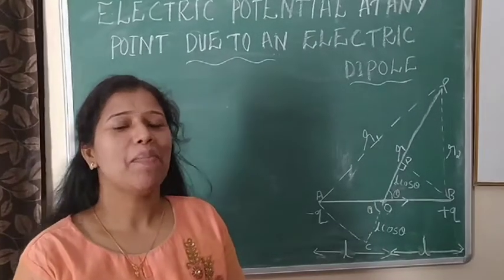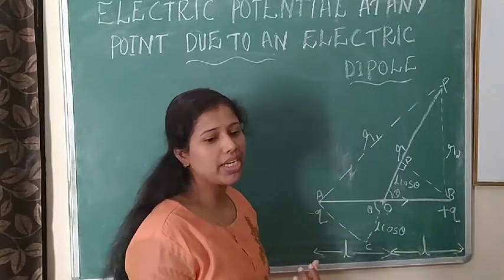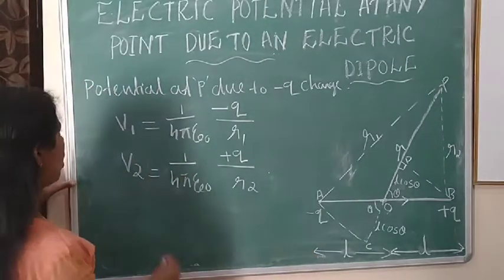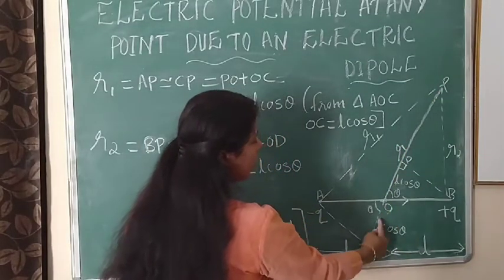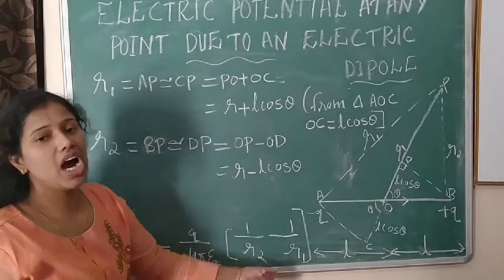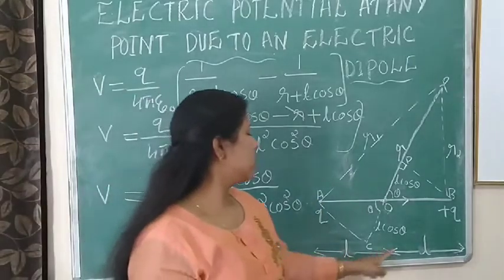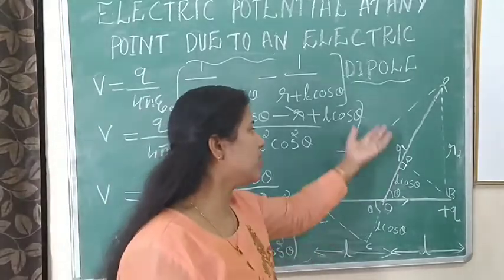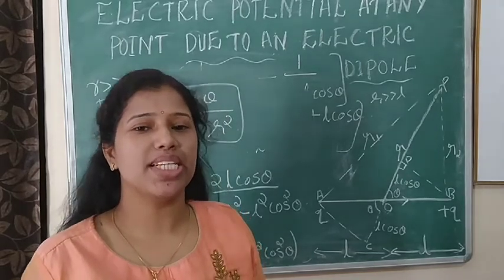CBSE CLASS XII PHYSICS: ELECTRIC POTENTIAL AT ANY POINT DUE TO AN ELECTRIC DIPOLE(SHINY SHINE)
Electric potential at any point due to an electric dipole.